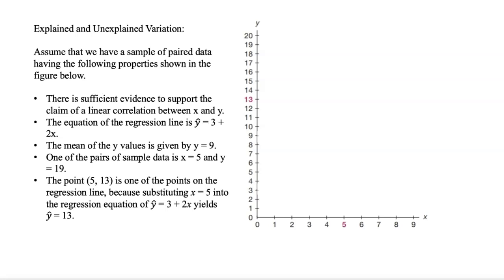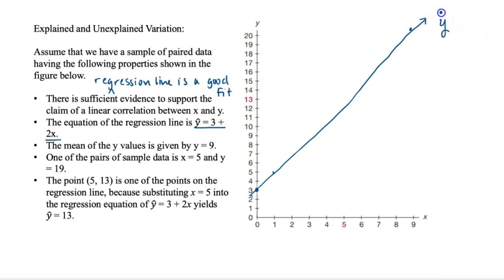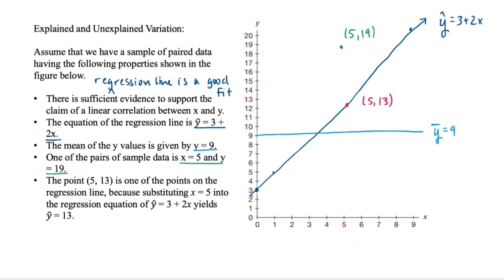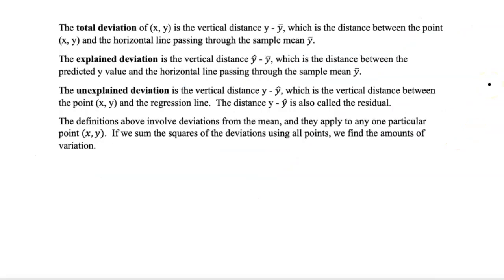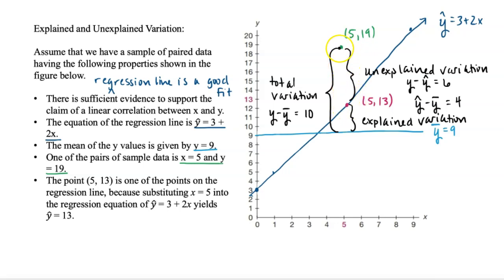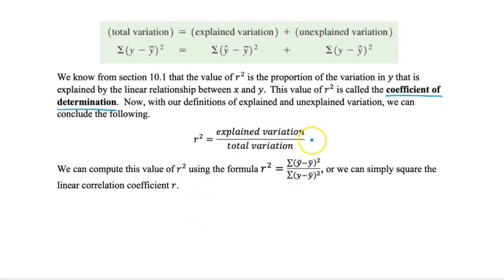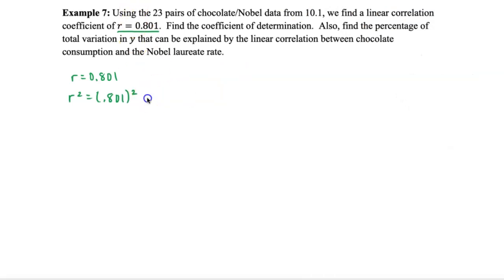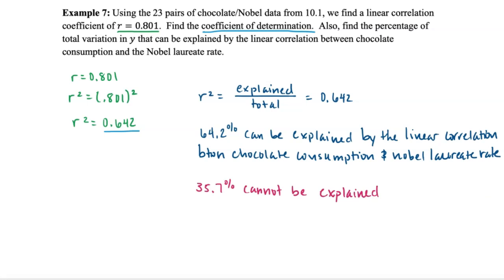Explained and Unexplained Variation